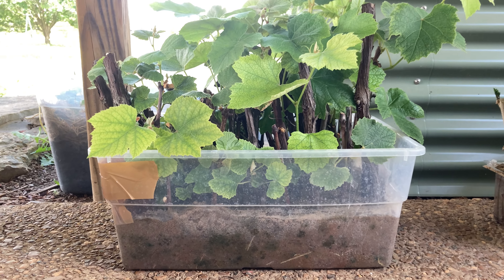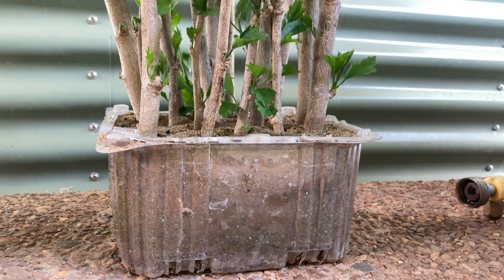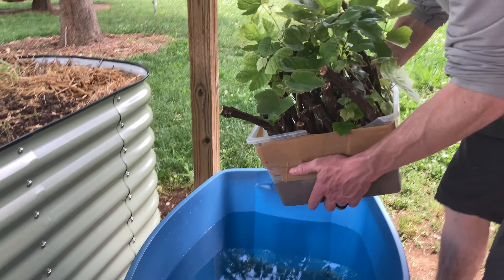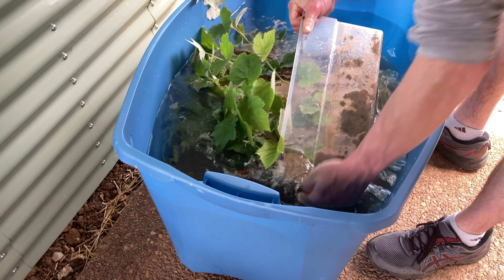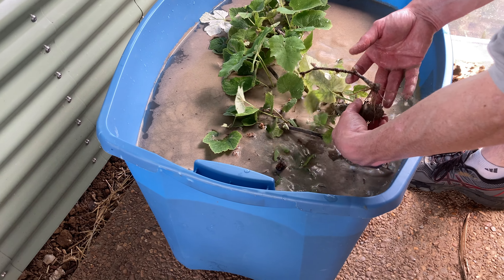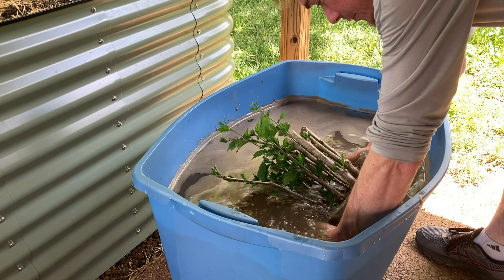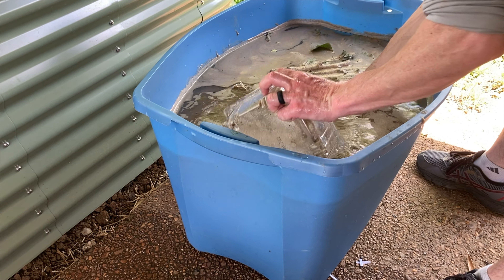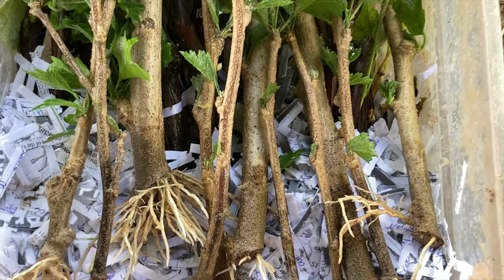Best Way to Release Rooted Cuttings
Removing rooted cuttings with the help of a tub of water.I recycle used plastic containers so that I can see the root development going on. I rooted these cuttings in an inert sand which actually makes this a bit easier.